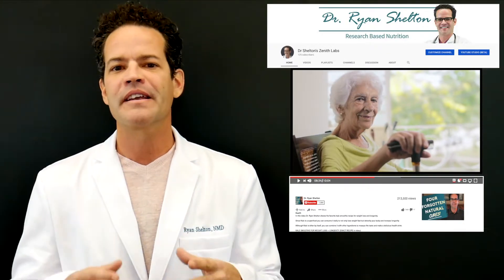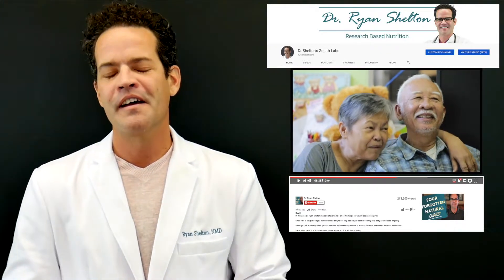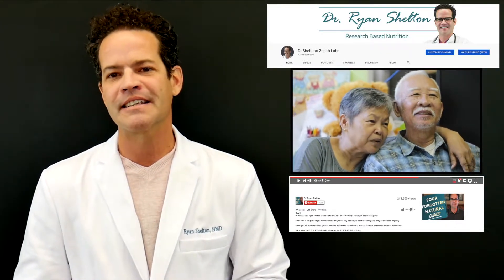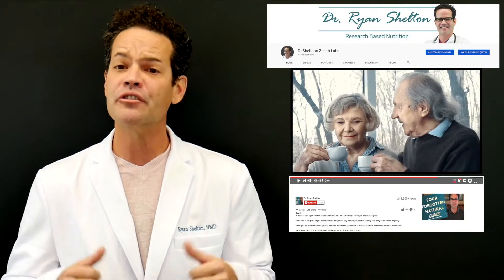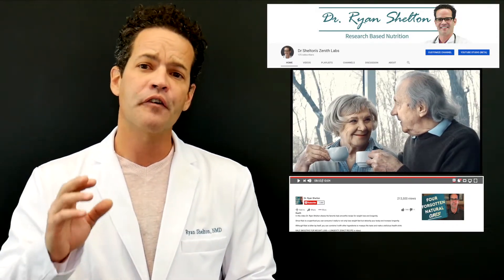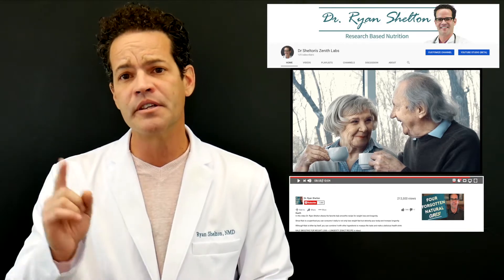Doctor's #1 Tip To Reverse Puffy Eyes and Bags DO IT DAILY!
Today Dr. Ryan Shelton talks about his number one tip to help with puffy eyes. Try it for seven days for remarkable results!